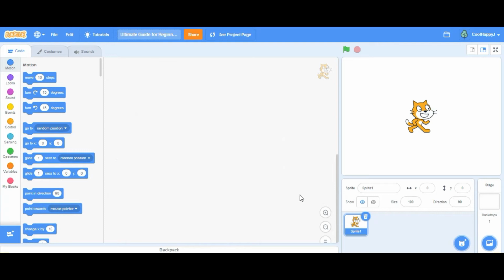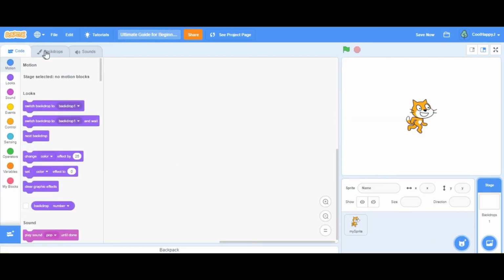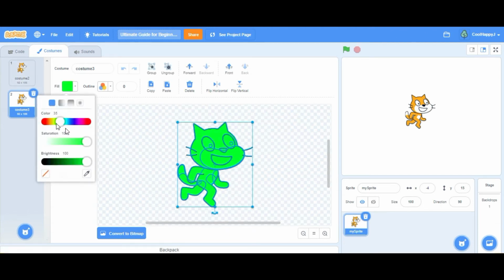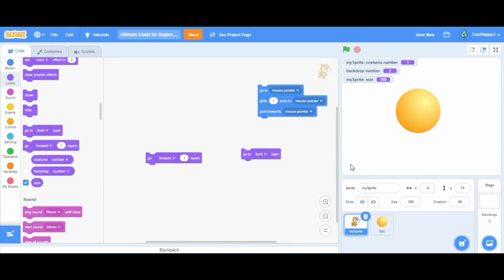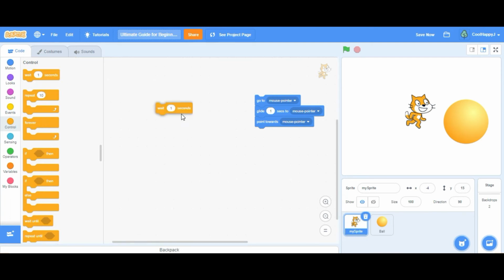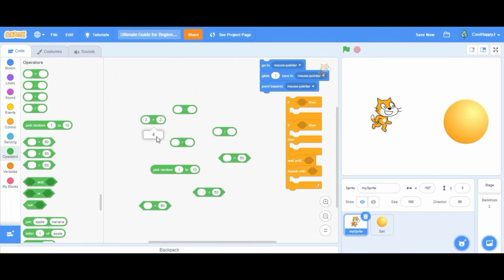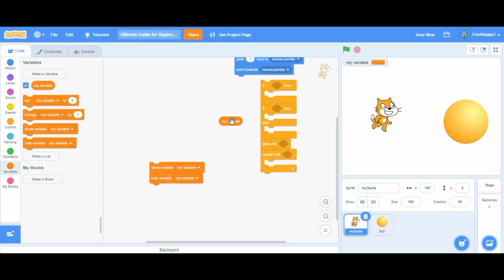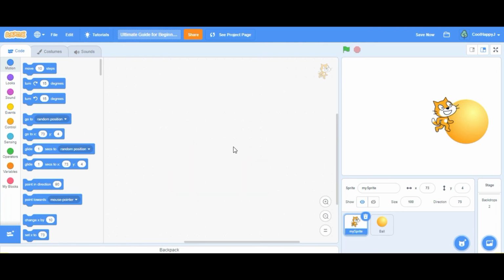Scratch Tutorial | ULTIMATE BEGINNER'S GUIDE | 30 MINUTES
Hello! Back again, I'm releasing an ultimate guide for Scratch for beginners.
An advanced version of this is coming out soon!